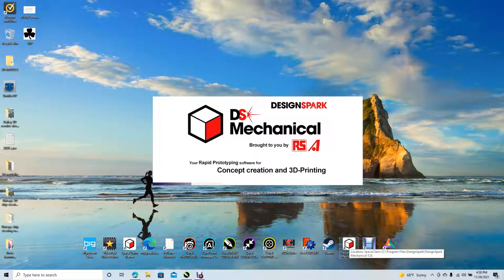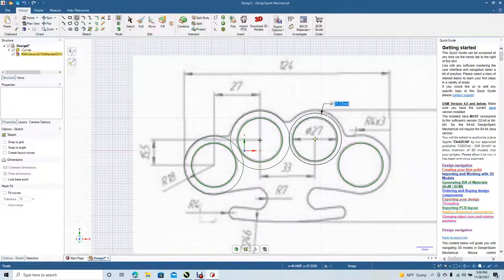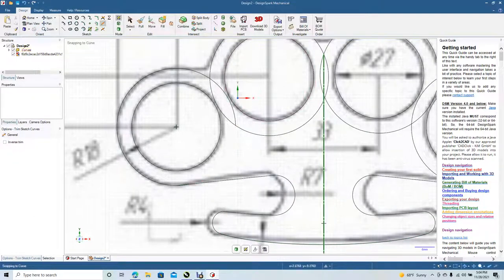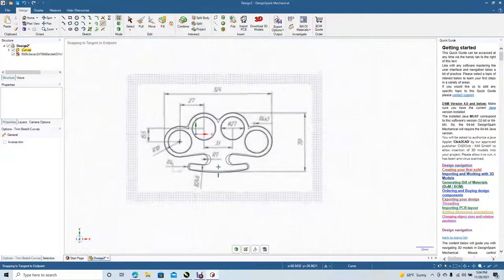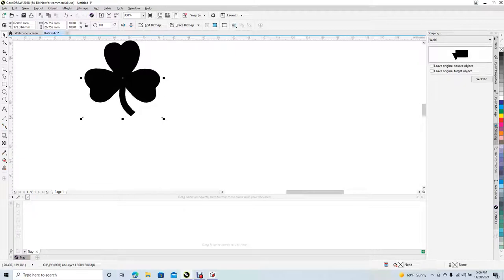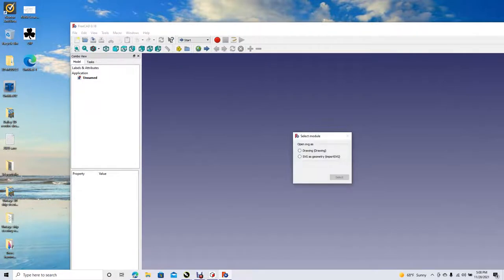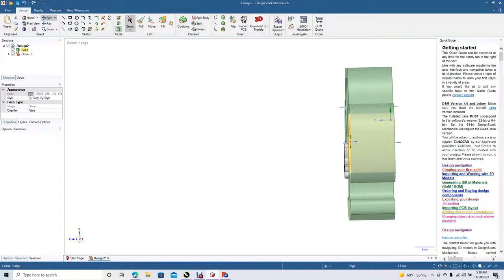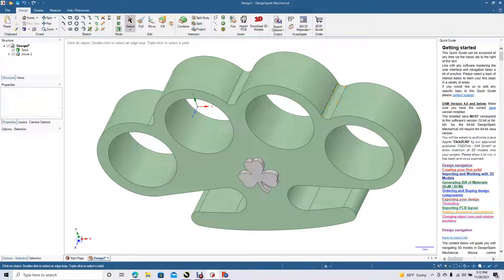Creating movie prop brass Nuckles with design spark mechanical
Creating movie prop brass Nuckles in design sparks mechanical, and adding Irish clover logo.